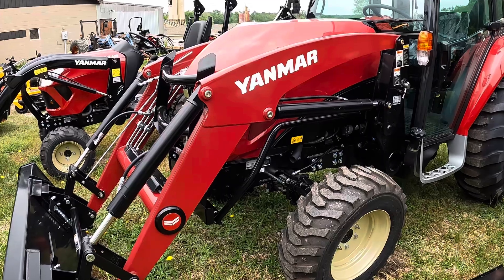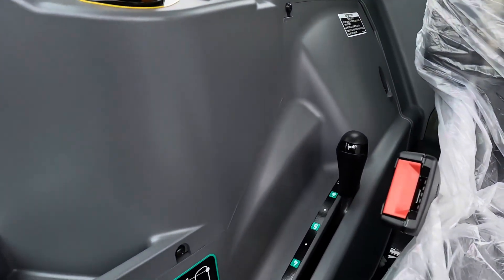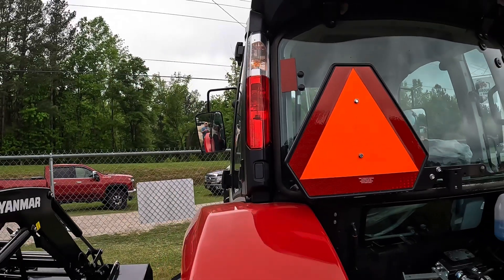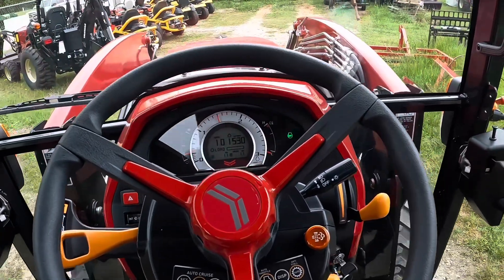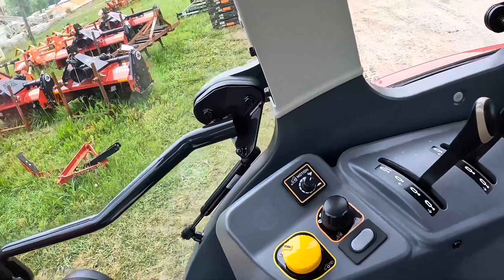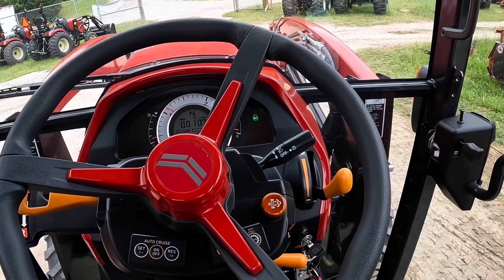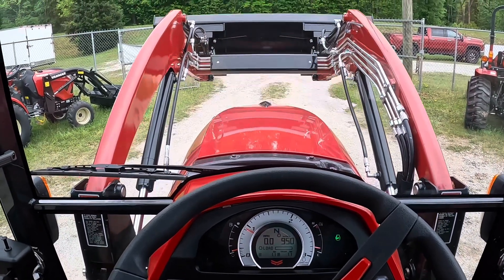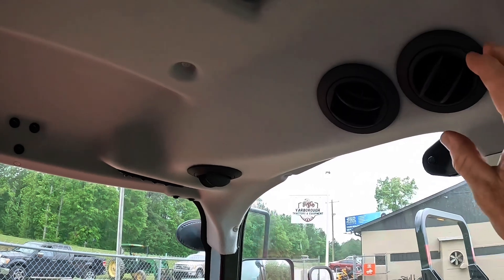Yanmar Hydraulic! Is this the best hydrostatic tractor transmission made?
Looking at and test driving the Yanmar YT359 cab tractor and analyzing the integrated hydraulic mechanical transmission!

Double A Farm is located in South Carolina. We are a coastal Bermuda hay farm operation. We manage our property for wildlife and timber, along with the hay operation. We have one miniature donkey and chickens. We Love the Lord and love serving him! We hope that the Lord Blesses you and keeps you!! God Bless!